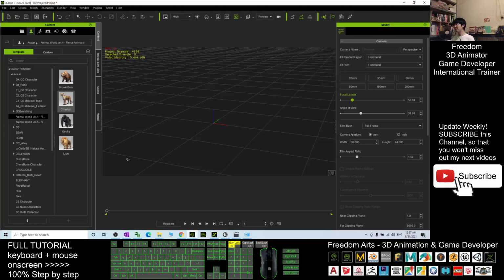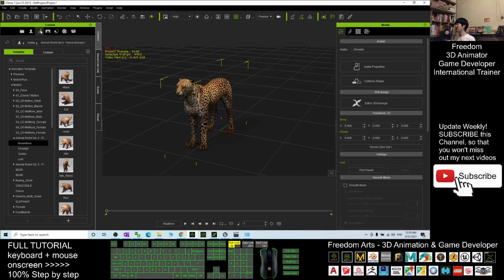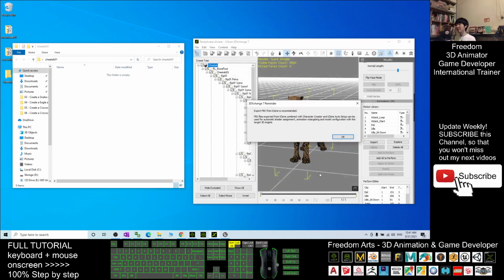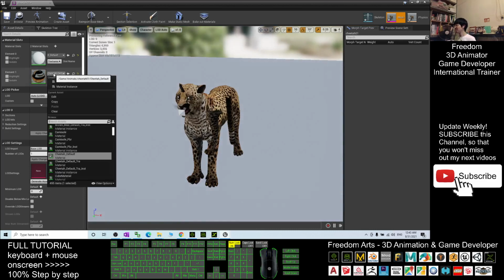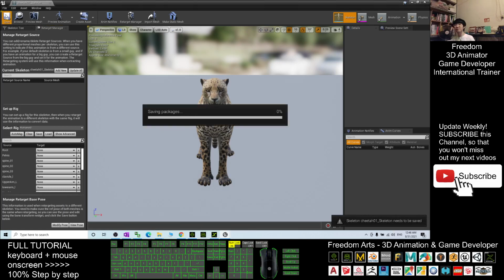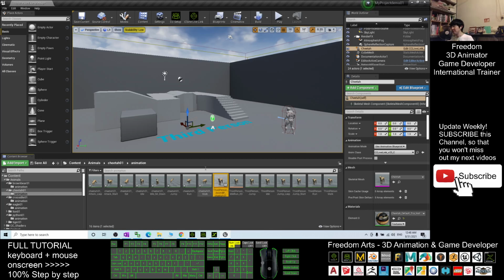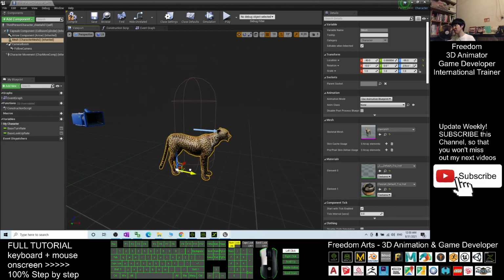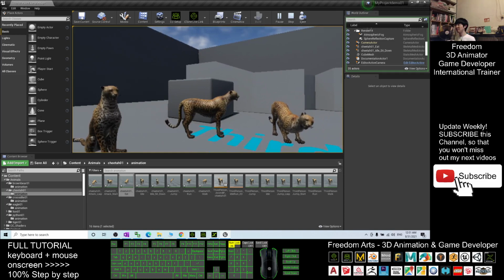Create a cheetah main avatar / NPC for Unreal Engine with animation - iClone + UE Tutorial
- Hey guys, how to create a cheetah avatar for your Unreal Engine game project, or make the cheetah become an NPC in your game? This cheetah will have full animation, who can walk, can run, can idle etc. This is my step-by-step tutorial on how to do this. ENJOY! and have fun! Happy animation and game developing! ENJOY!

search for "Animal World Vol. 4 - Fierce Animals I"

Unreal Engine,iClone,Animal,cheetah,UE,UE4,UE5,3dxchange,3d animation,game dev,main avatar,NPC,

Your friend,
FREEDOM

iClone 7 3D Animation Software!!!